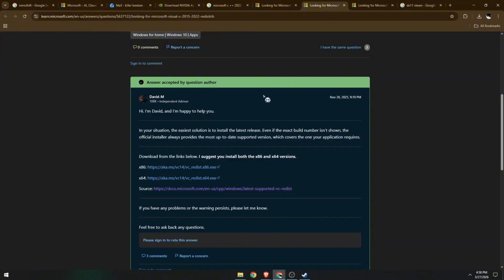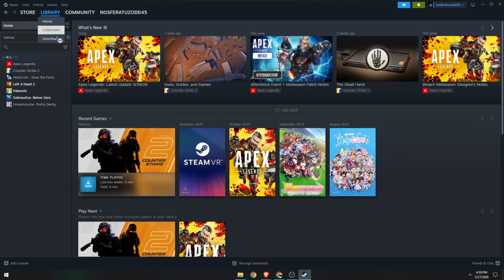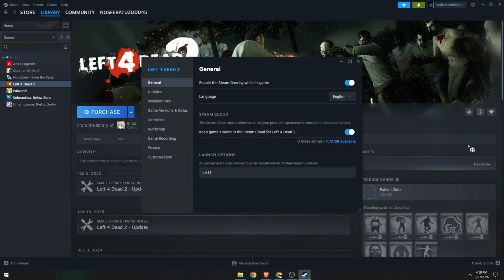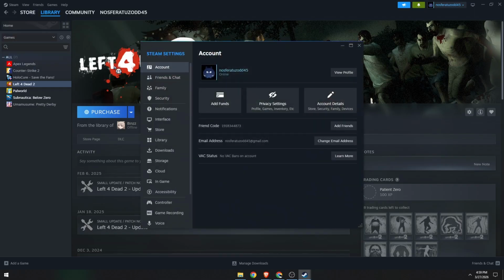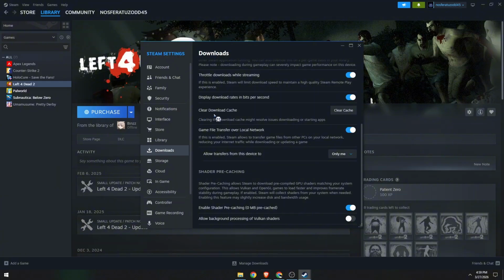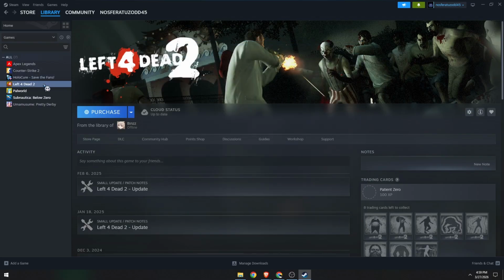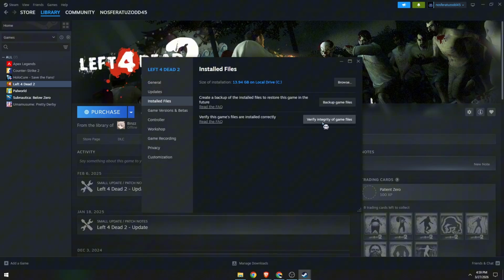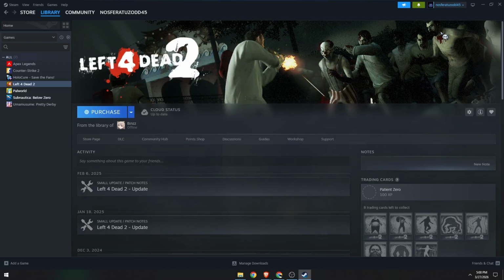How to Fix Fatal D3D Error in Resident Evil Requiem in 2026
How to Fix Fatal D3D Error Crash in Resident Evil Requiem in 2026

A “Fatal D3D Error” in Resident Evil Requiem can prevent the game from launching or cause it to crash during gameplay. This error is typically related to Direct3D (part of DirectX), which handles graphics rendering. When something goes wrong with your GPU, drivers, or system configuration, the game may fail to properly initialize graphics, leading to this error.

In this video, we explore common reasons why the Fatal D3D error occurs and what players should know when troubleshooting it. Issues such as outdated or corrupted graphics drivers, incompatible DirectX versions, GPU settings, or system conflicts can all contribute to this problem.

Understanding how Direct3D works with your graphics card can help you identify the root cause and improve game stability. System requirements, driver updates, and graphics settings all play a key role in ensuring smooth performance.

Whether you’re trying to launch the game or dealing with crashes during gameplay, this video provides helpful insights into fixing the Fatal D3D error in Resident Evil Requiem and improving your gaming experience.